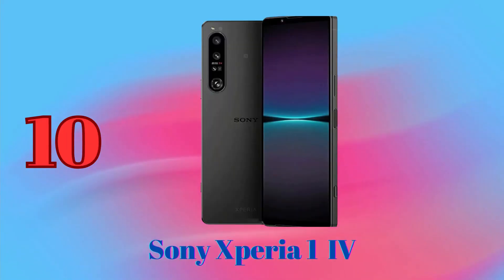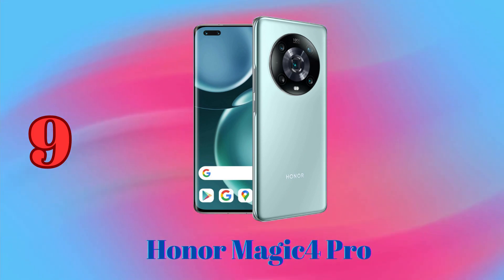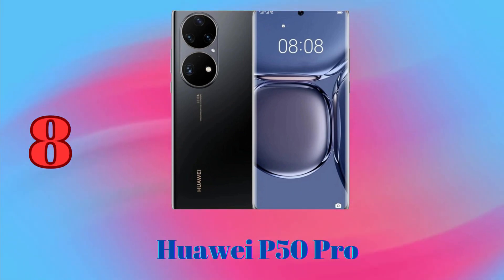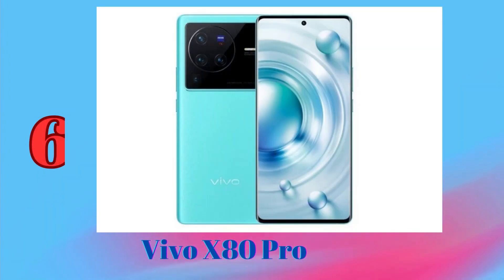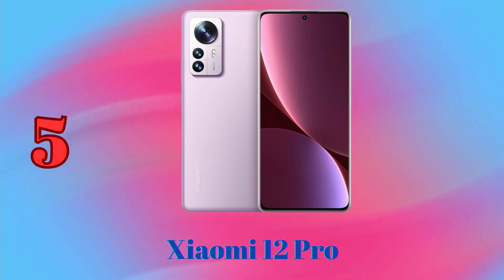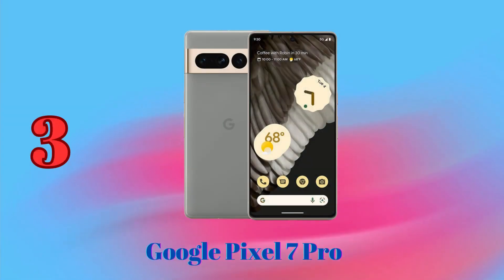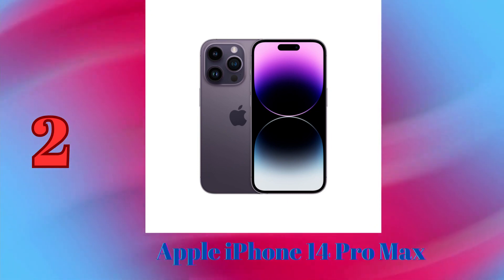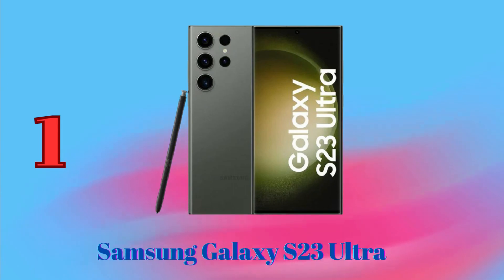The 10 Best Camera Phones | Capture Unforgettable Photos and Videos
⬇️Product Prices⬇️
► - Camera Lens Protector Glass for Samsung S23 Ultra Plus

► - Original Global ROM Xiaomi Mi 12 Pro 5G 6.73 inch Display

► - Glass For Vivo X80 Lite 5G Screen Protector Glass For Vivo X80 Lite

► - For Oppo Find X5 Pro Case OPPO Find X5 Phone Case

► - Dogs are girl's best friends Dog paw Phone Case For Huawei P30 P20 P10 P50 P40

► - Honor Magic 6 Pro Magic6 Lite X7a Plus 90 Smart X8b Wristband Leather Card Wallet Case Magic 5 Pro 4 50 70 X8 B X9b X9a 5G Cover

► - Sony Xperia 1 IV 1 III 5 III 10 IV 10 III Lite Wireless Headphones Bluetooth

In this video, we'll take a look at the 10 best camera phones of 2023. These phones offer stunning results in any lighting condition, allowing you to capture unforgettable photos and videos.

We'll analyze each phone in detail, discussing its camera features, such as megapixels, aperture, optical zoom, and 4K video recording. We'll also provide examples of photos and videos taken with each phone.

By the end of the video, you'll know which phone is perfect for your photography and videography needs.

Timecodes
0:00 - Intro
0:05 - Sony Xperia 1 IV
0:36 - Honor Magic4 Pro
1:07 - Huawei P50 Pro
1:38 - Oppo Find X5 Pro
2:08 - Vivo X80 Pro
2:38 - Xiaomi 12 Pro
3:03 - OnePlus 10 Pro
3:29 - Google Pixel 7 Pro 5G 256GB
3:57 - Apple iPhone 14 Pro, 256GB
4:24 - SAMSUNG Galaxy S23 Ultra
4:55 - Outro